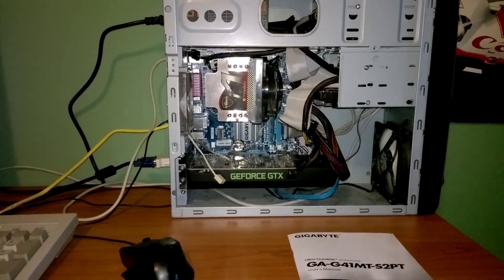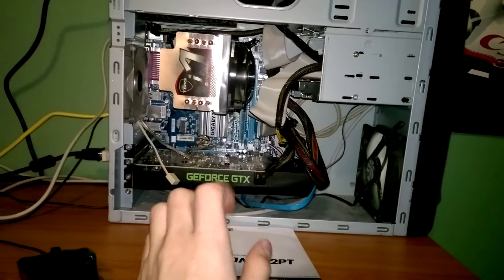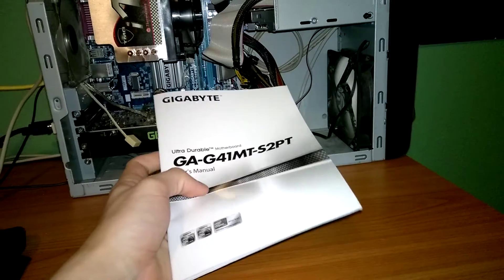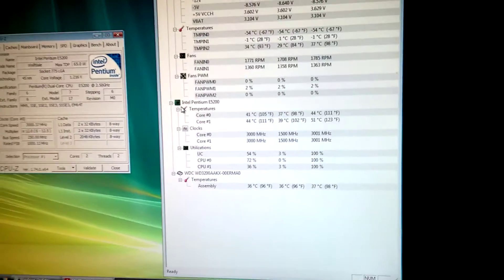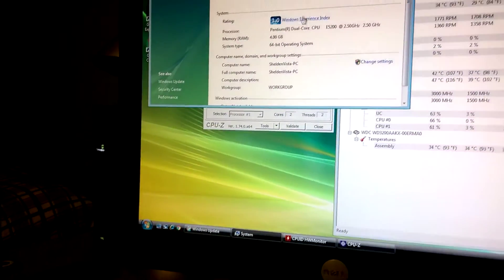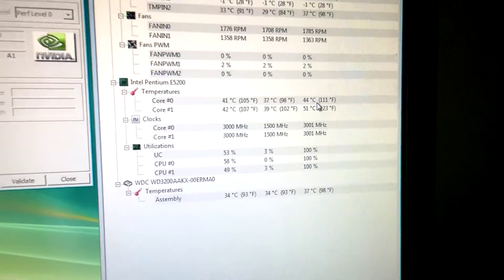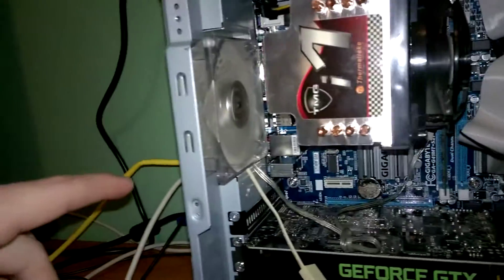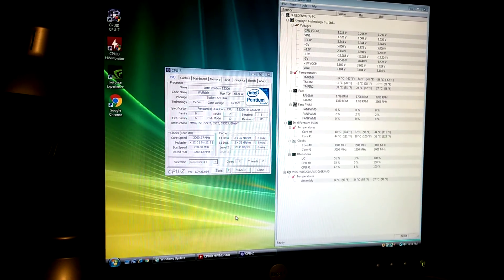Pentium E5200 System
Amazing little CPU for what it is and after making this video I was able to push the CPU up to 3.06Ghz stable at the same voltage :)